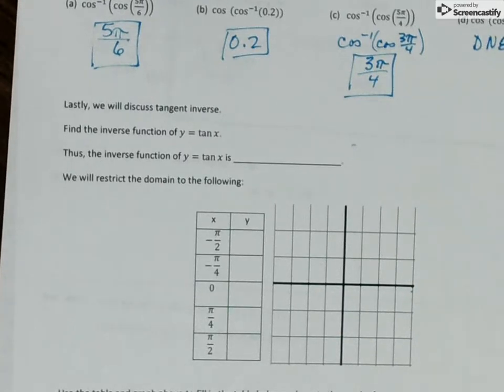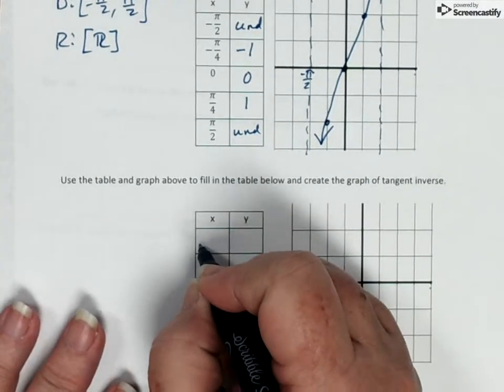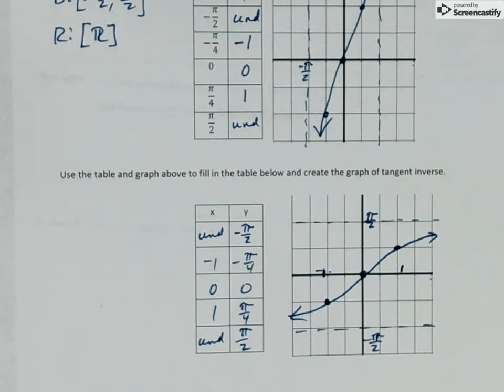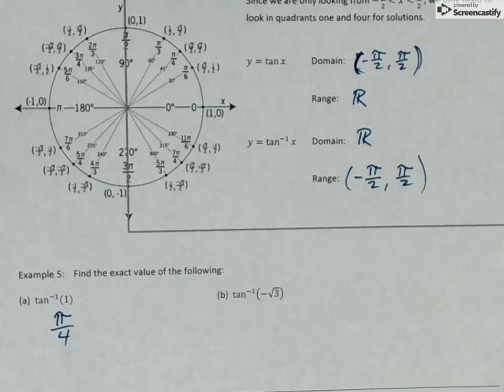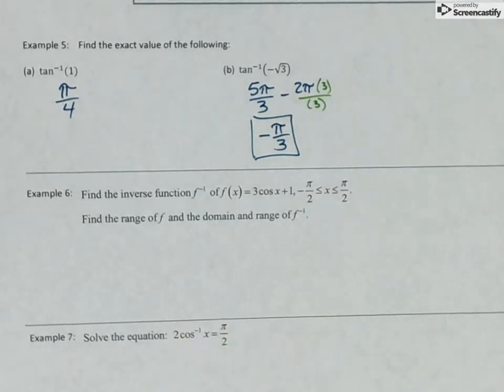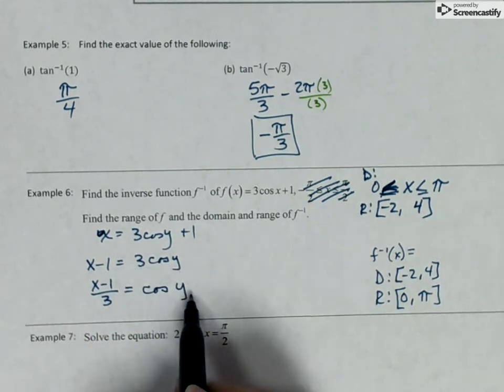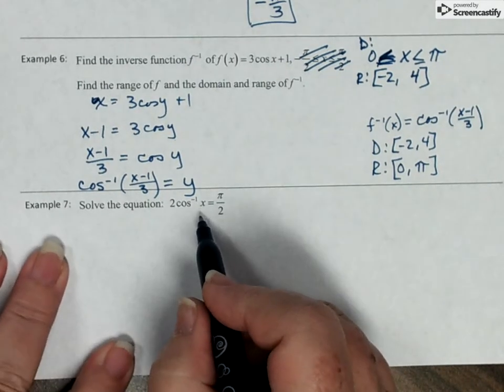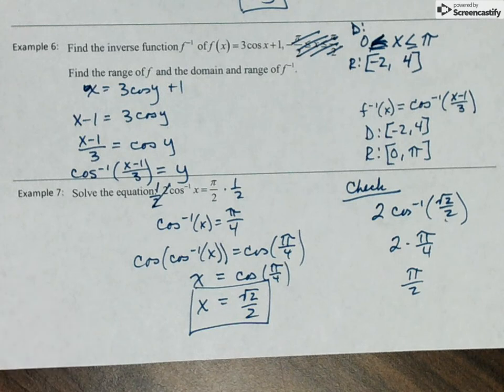Section 7 1 Inverse Trig Functions Part 4